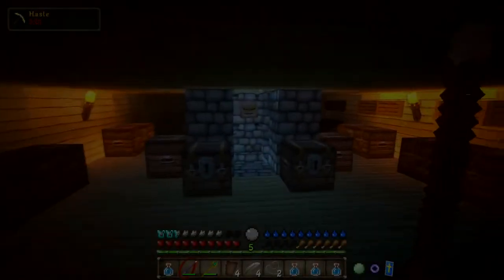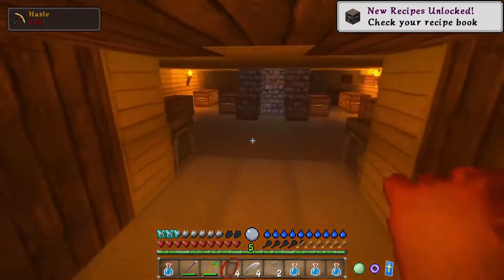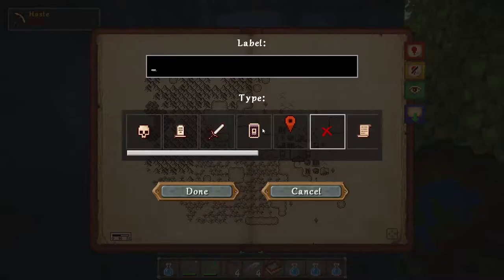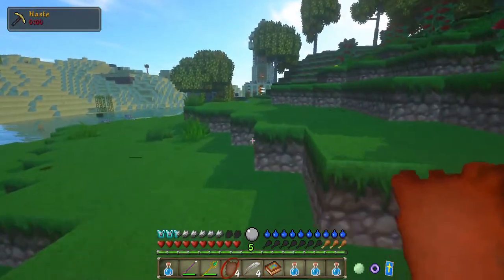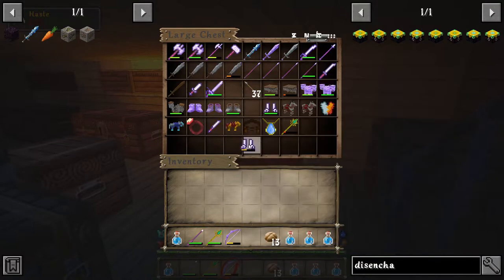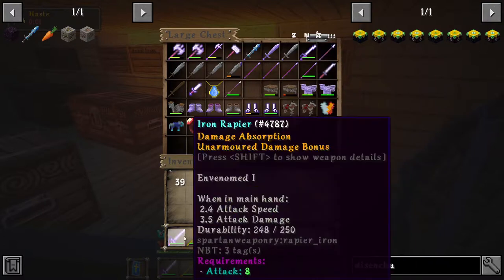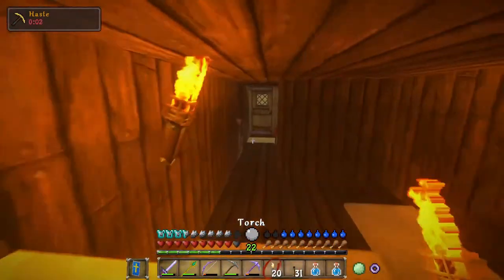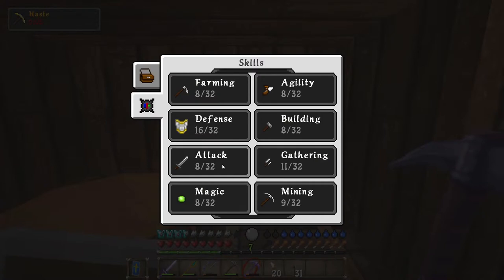Dungeon Crawlin' - Minecraft RLCraft Modpack #17